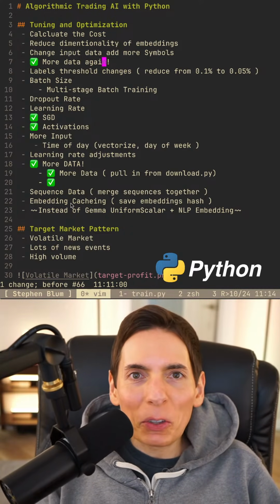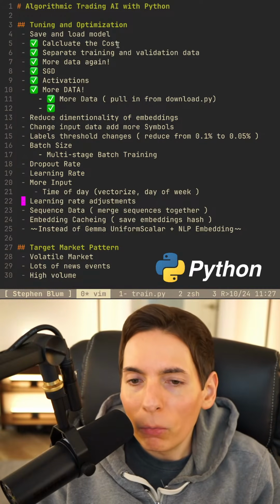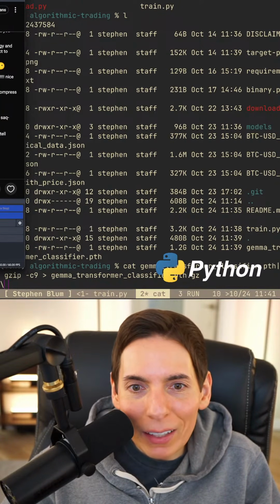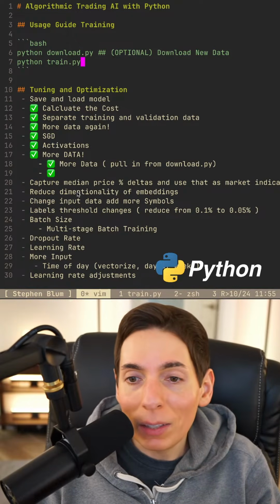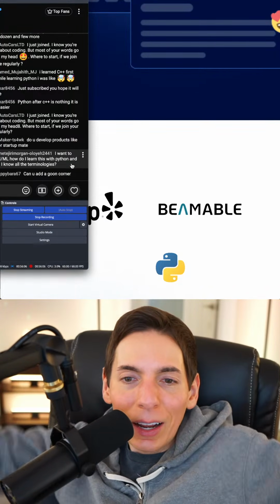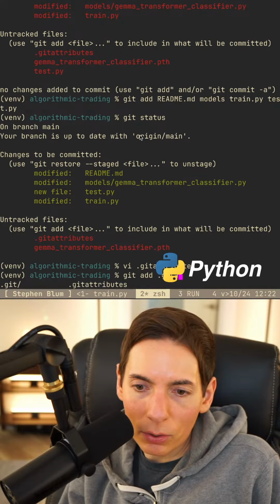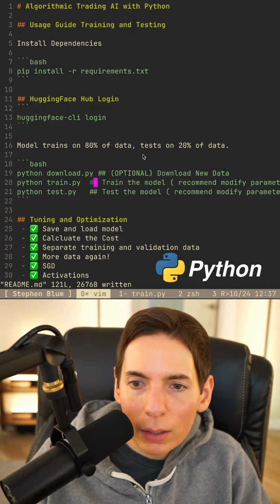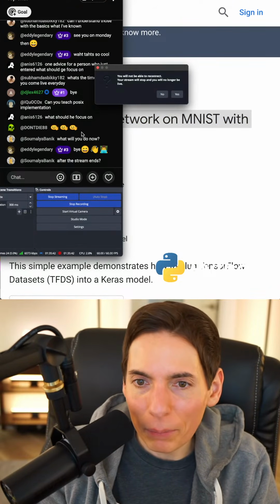Algorithmic Trading with Python: Day 8 Final Day!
Building an algorithmic trading AI with Python. Day 8: Wrapping it up